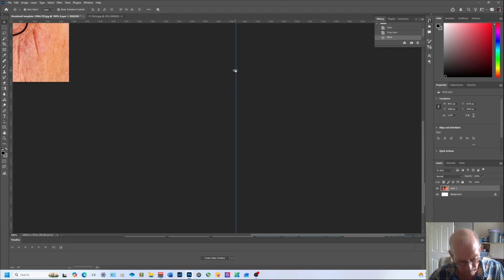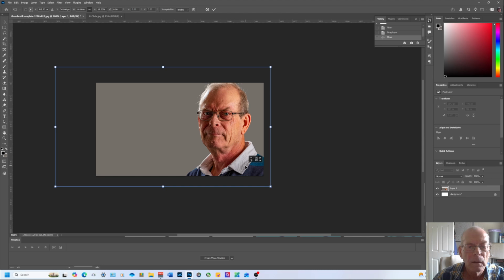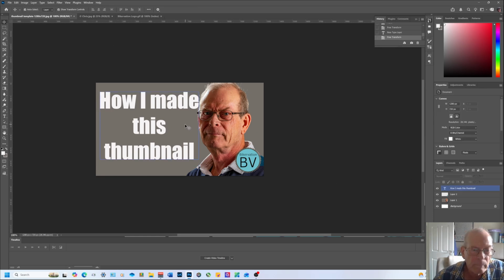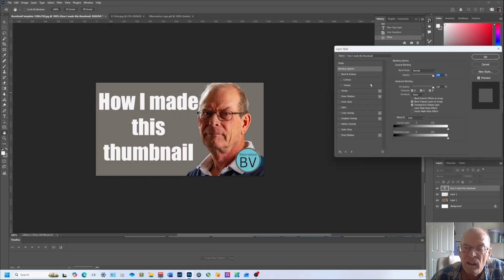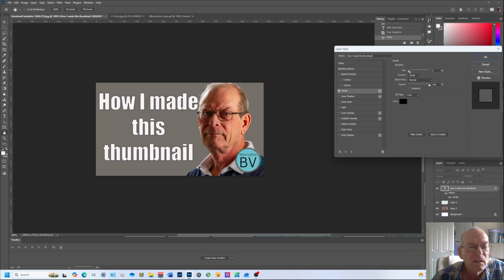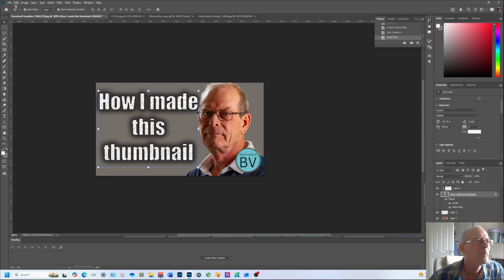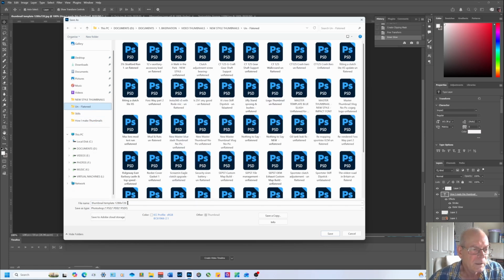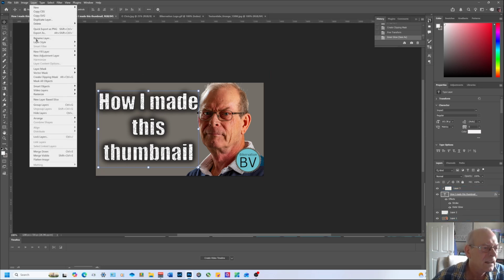Bikervation - Making thumbnails - How I made this thumbnail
Making thumbnails:
How I make thumbnails using photoshop, selecting photos, texturing text, adding boarders and logos. Saving the file so it can be altered at a later date.